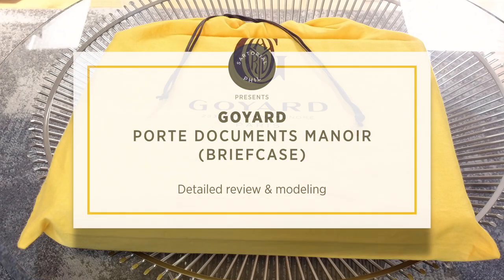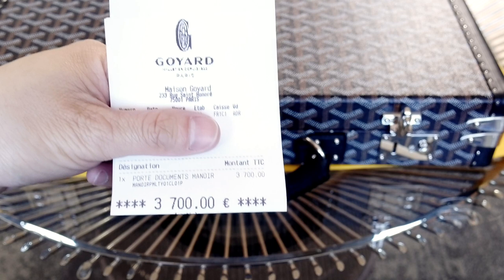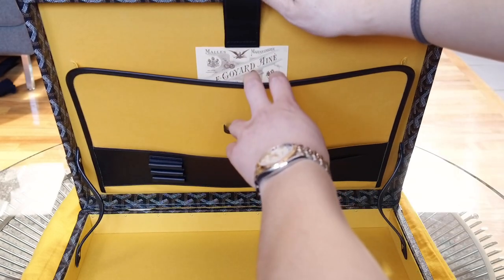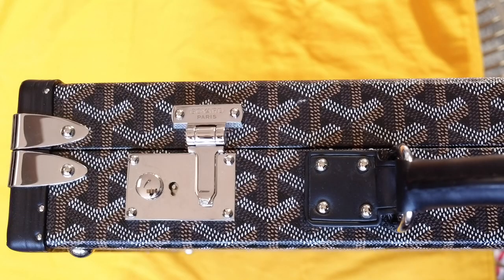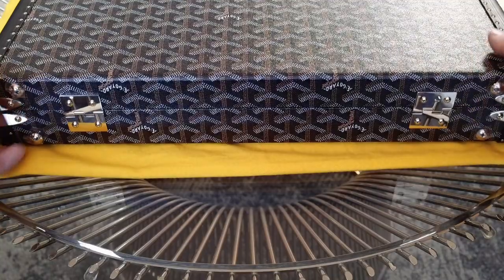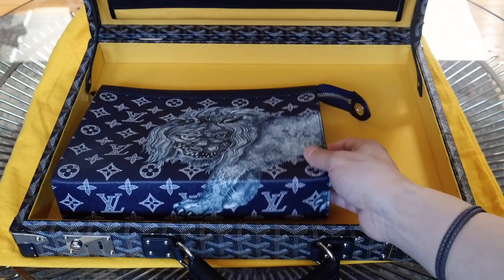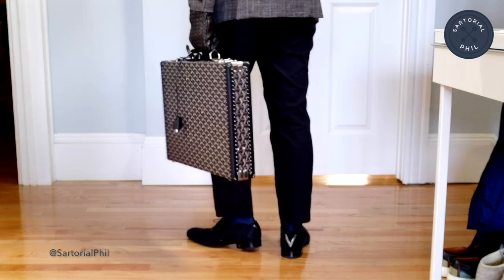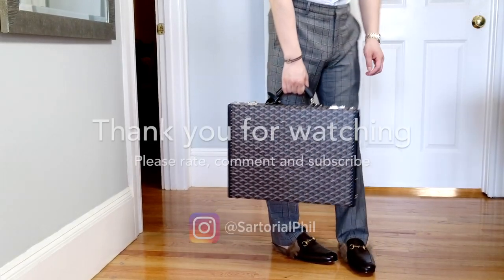Goyard Men's Briefcase Porte Documents Manoir: Detailed review & modeling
This is the most highly requested item to be reviewed from my Paris haul from January 2017

This is my first hard-sided "malletier" piece. It is in the classic black coated canvas with black leather trim. I ended up getting this over the Louis Vuitton briefcase from the FW2017 collection.

Modeling/context at 6:35

Let me know what you think and if you have any questions.